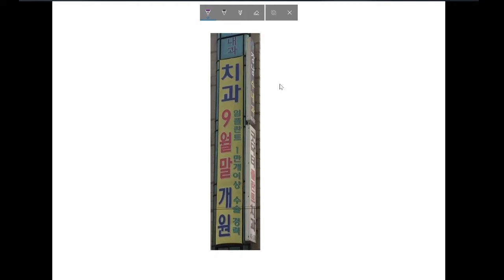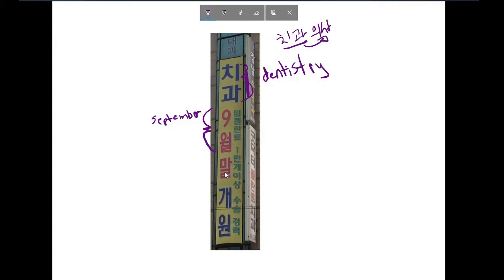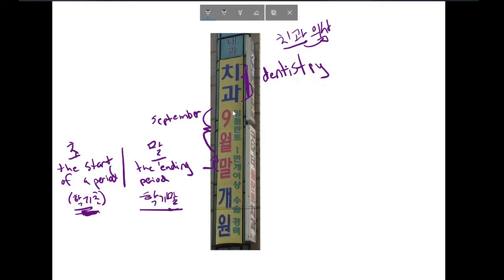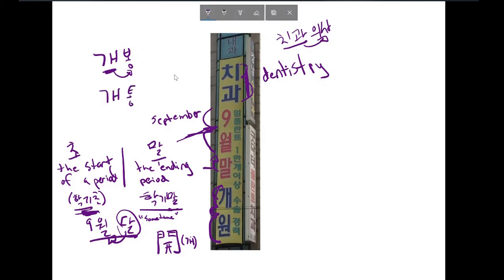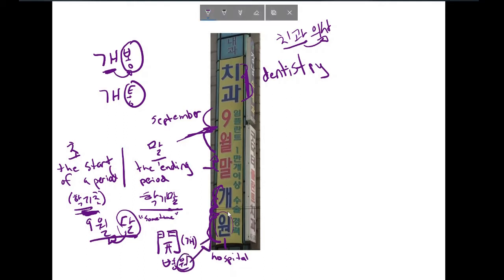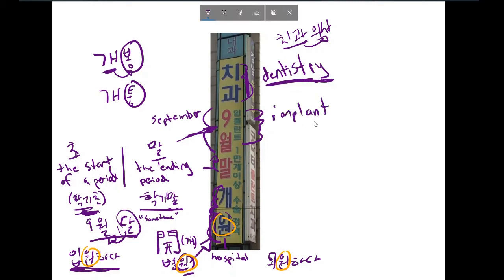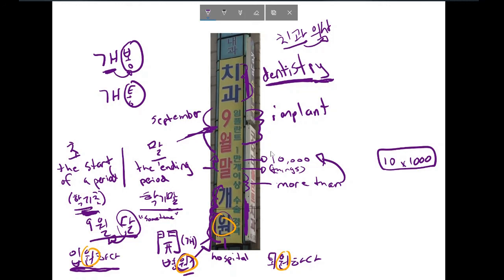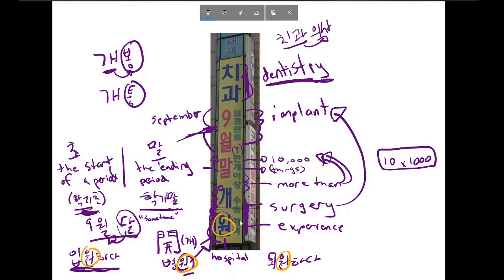Korean Sign Explanation 8: Opening of a Dentist (치과개원)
Here is a Korean sign that is used to advertise that a dentist office is opening up! Watch me analyze the grammar and the vocabulary found on this sign.

I make these cool videos using a Microsoft Surface: